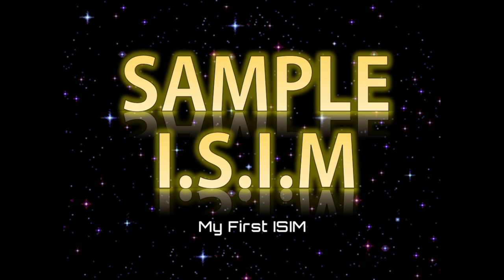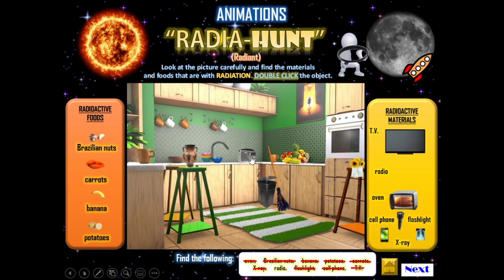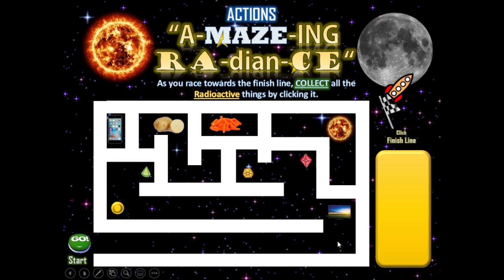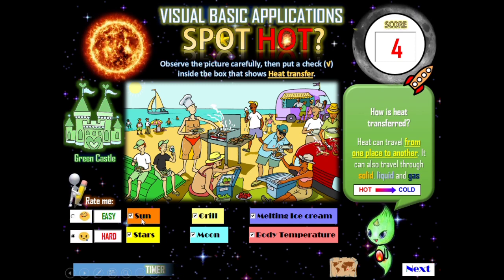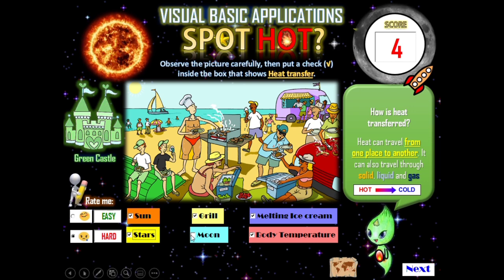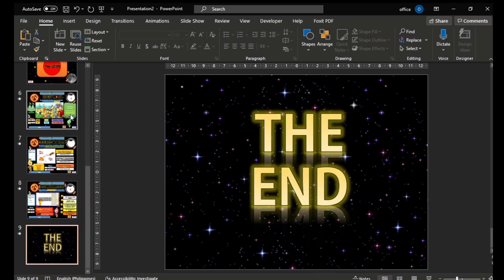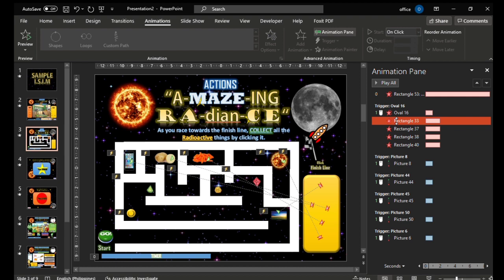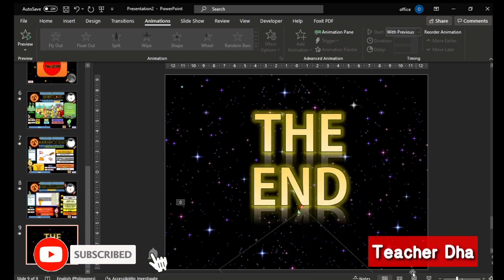Part 2: How to Make Interactive Learning Materials using Animations, Actions and Application (V.B.A)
- A tutorial about How to level up your PowerPoint presentation

- An interesting way of making an interactive Learning Material off-line

- How to use of Animations, Actions and Application (V.B.A) to make a gamified slides and for I.S.I.M

- Tips and pointers in making Instructional or Intervention Materials.